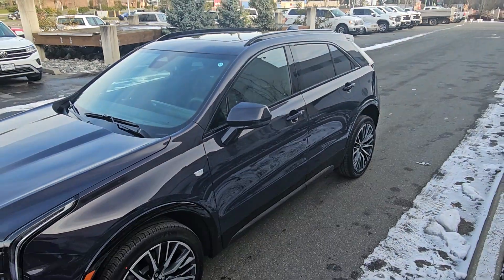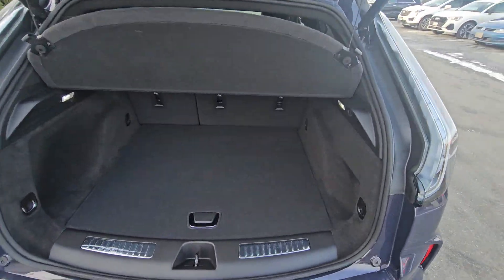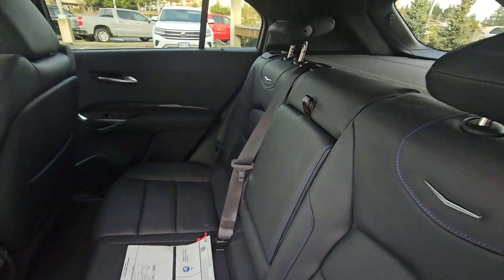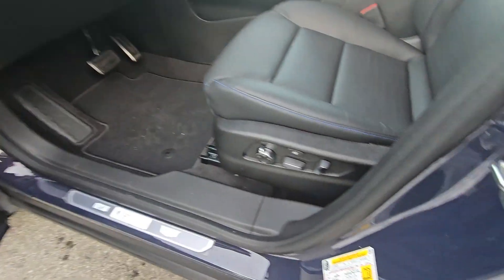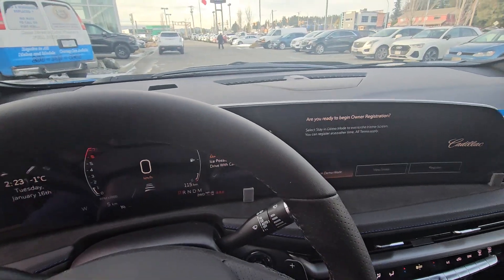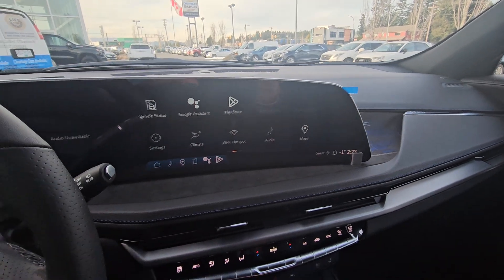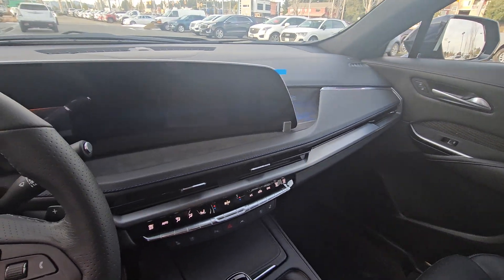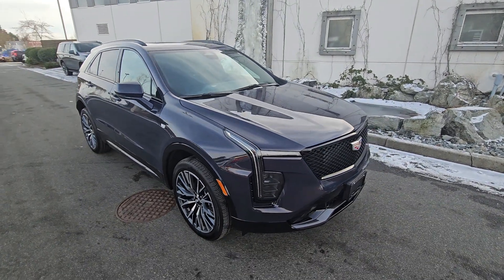2024 Cadillac XT4 for Mr and Mrs Dunn